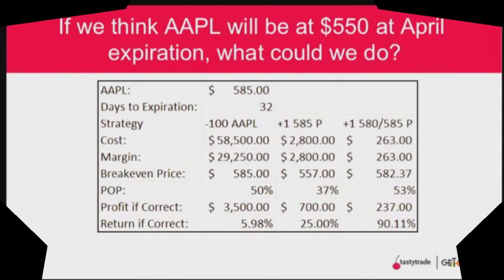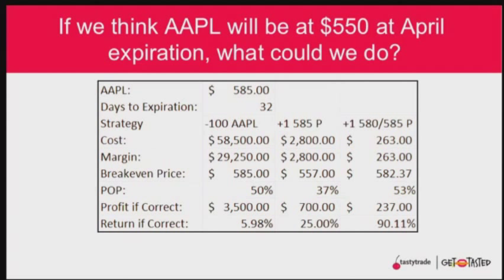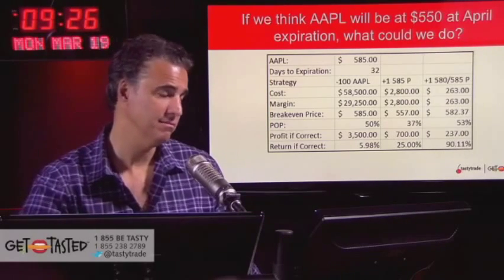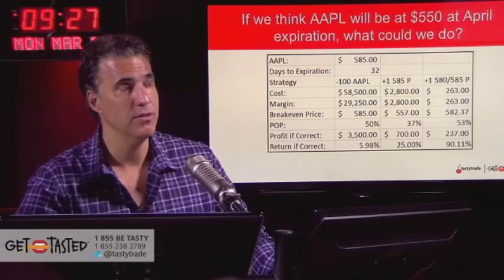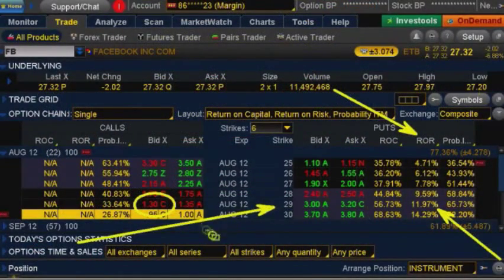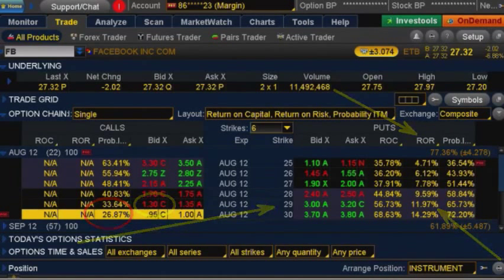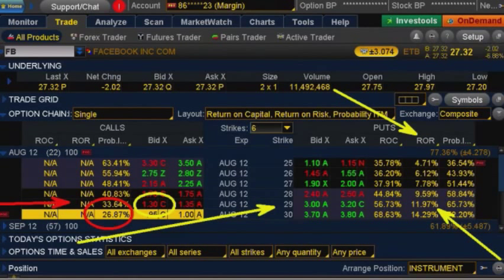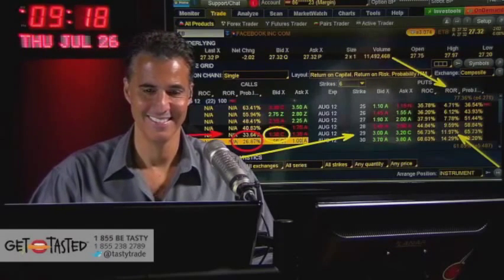The Black-Scholes model and probability of expiring in the money (feat. Tastytrade)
Does an ATM option have 50% chance of expiring ITM? Many people think the answer is "yes", while at the same time using the Black-Scholes model. According to the model, the answer is "no".